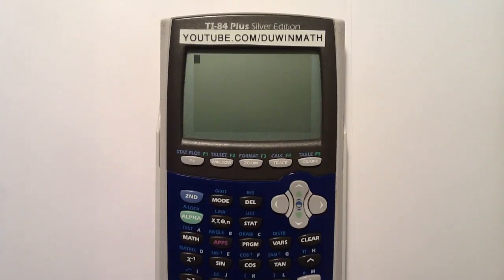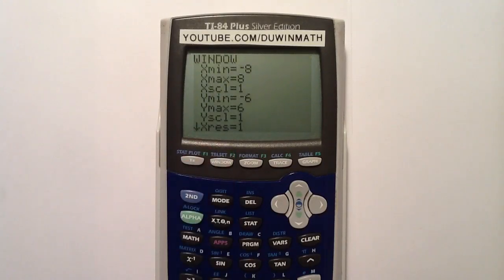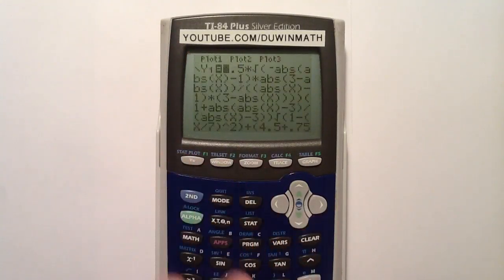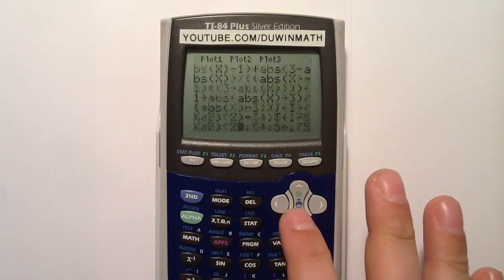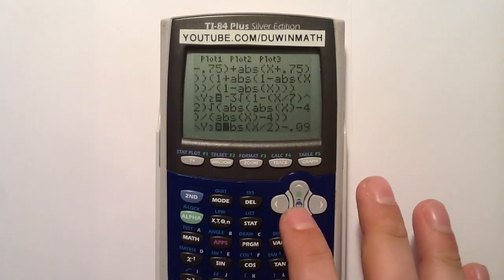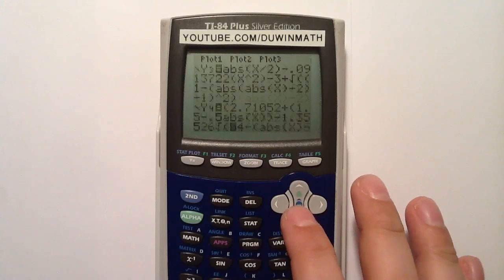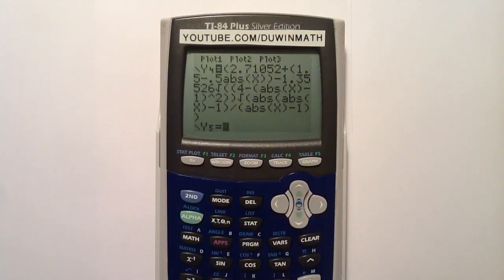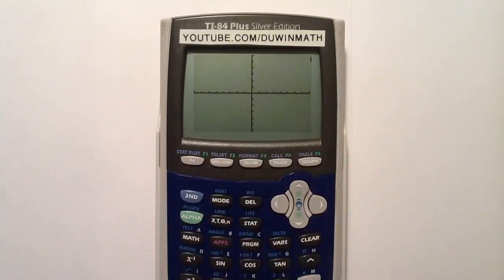Batman Graph TI 84/83 Calculator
If you would like to see a specific video just post a comment
This is a graph i found on the internet and wanted to share it with you guys.

I would suggest that if you guys are going to type the equations into the calculator to copy and paste equation into word because it will be a lot easier to read.

 Y1 = 1.5sqrt(-abs(abs(x)-1)*abs(3-abs(x))/((a¬bs(x)-1)*(3-abs(x))))(1+abs(abs(x)-3)/(a¬bs(x)-3))sqrt(1-(x/7)^2)+(4.5+0.75(abs(x¬-.5)+abs(x+.5))-2.75(abs(x-.75)+abs(x+.7¬5)))(1+abs(1-abs(x))/(1-abs(x)))

Y2 = -3sqrt(¬1-(x/7)^2)sqrt(abs(abs(x)-4)/(abs(x)-4))

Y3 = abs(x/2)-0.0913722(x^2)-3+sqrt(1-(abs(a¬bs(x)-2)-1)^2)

Y4 = (2.71052+(1.5-.5abs(x))-1¬.35526sqrt(4-(abs(x)-1)^2))sqrt(abs(abs(¬x)-1)/(abs(x)-1))